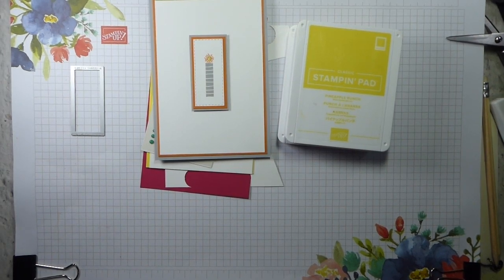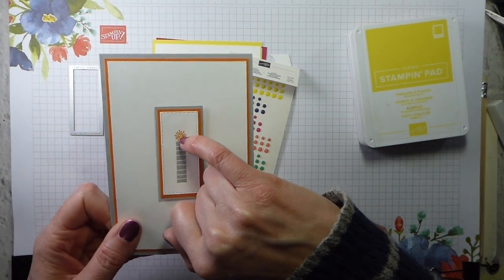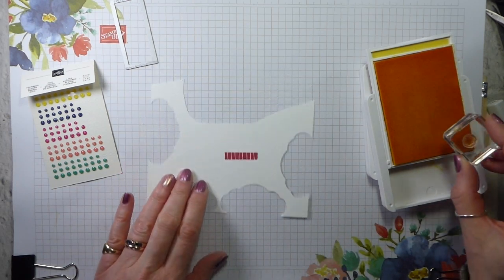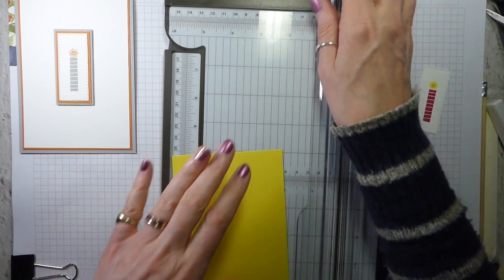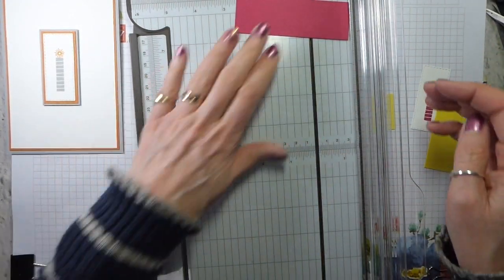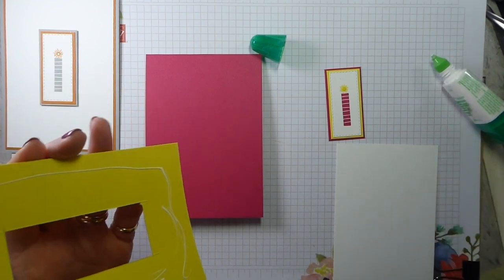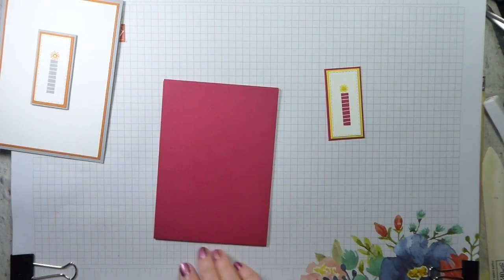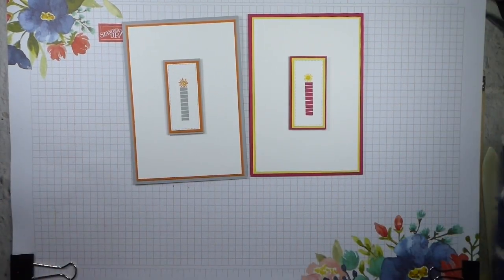Bonanza Buddies Candle Card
DGBMY3V7